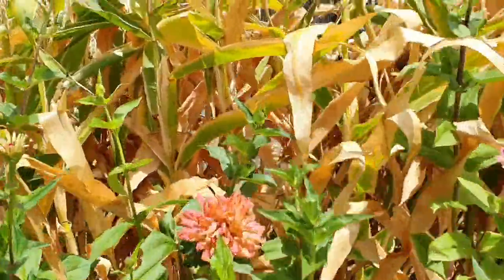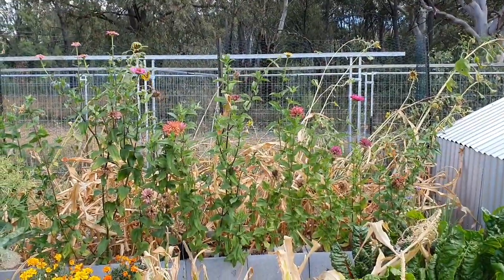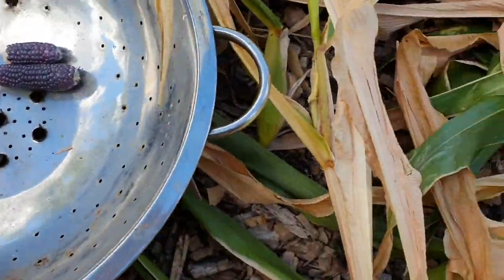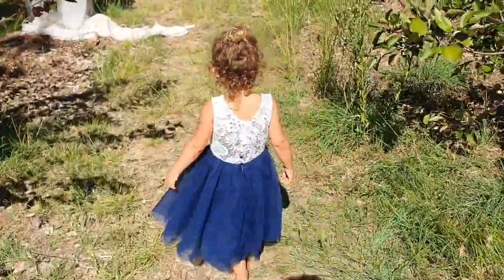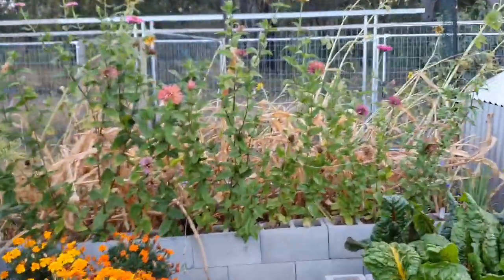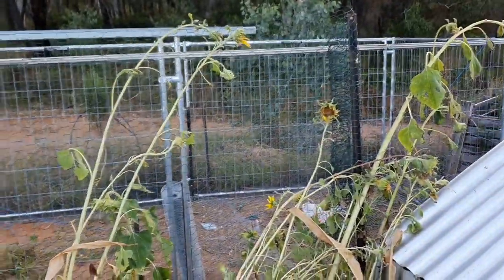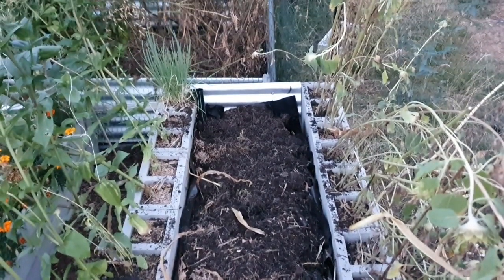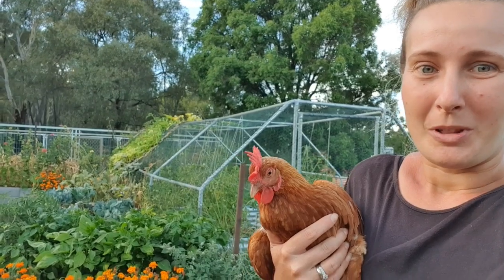Veggie Garden Vlog #1 - Rainbow Corn Harvest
This video is a bit different to our usual succulent content but we hope you enjoy it!

Let us know in the comments below if you think we should just stick to succulents or if you would like to see a bit more of behind the scenes of your family/veggie garden stuff too?